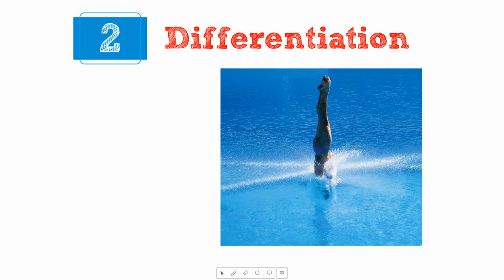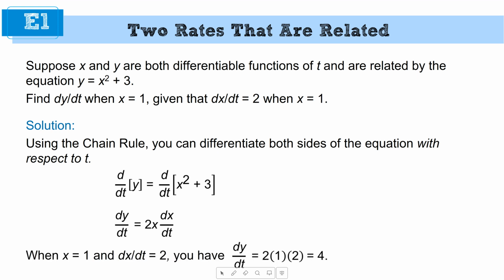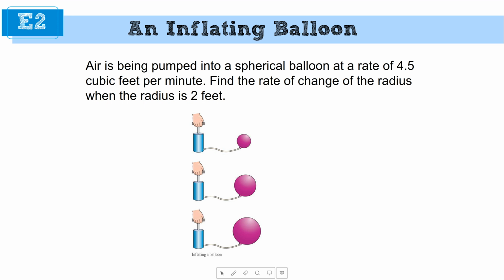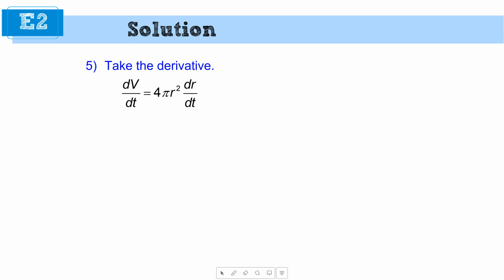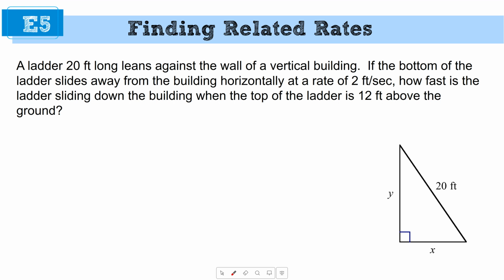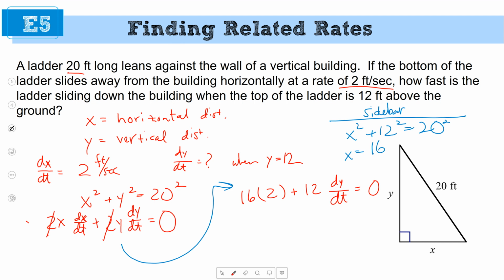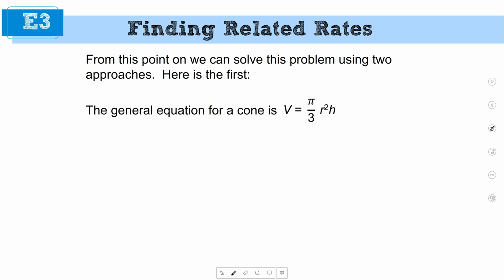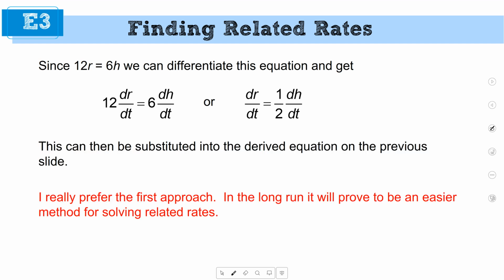Related Rates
Balloon, ladder and tank problems for related rates.